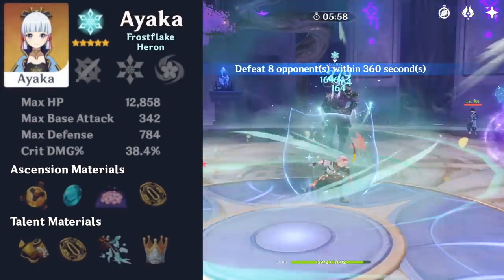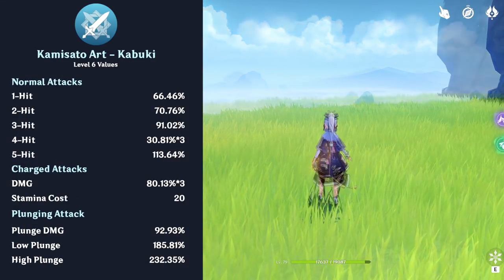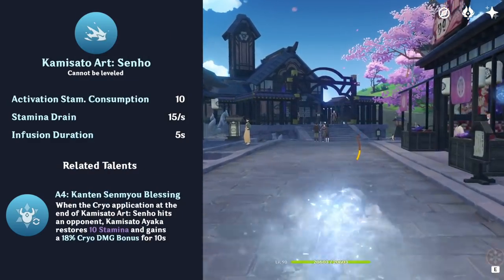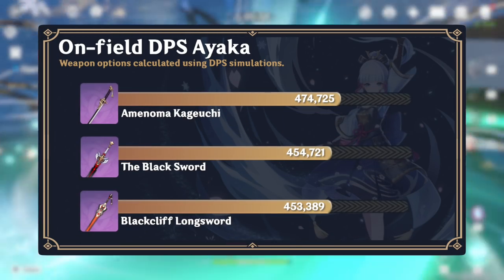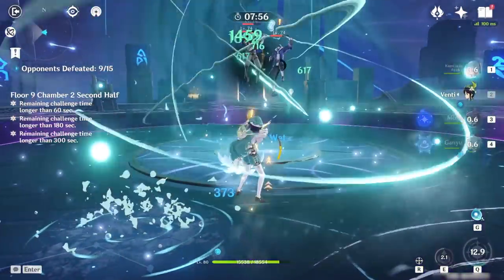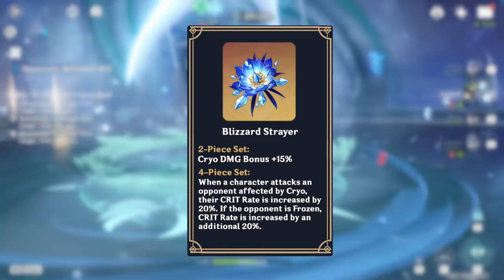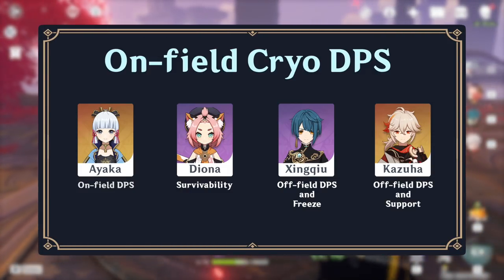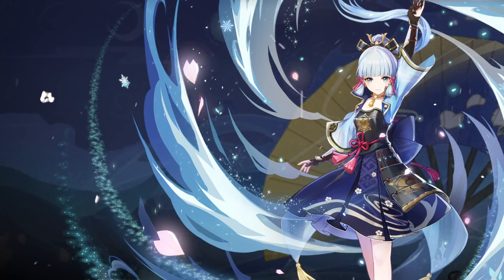7 Minute Guide to Ayaka | Genshin Impact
Timestamps:
Intro and Showcase (0:00)
Basic Info (0:17)
Pros and Cons (0:30)
Talents (1:12)
Playstyle - On-field DPS (2:35)
On-field DPS - Talent Priority (2:58)
On-field DPS - Weapons (3:07)
On-field DPS - Artifacts (3:30)
Playstyles - Quickswap DPS (4:05)
Quickswap DPS - Talent Priority (4:28)
Quickswap DPS - Weapons (4:53)
Quickswap DPS - Artifacts (5:07)
Team Comps (5:38)
Outro (6:50)

Credits:
Writer: Knospmoht
Thumbnail: xf3
Voice-over: Ayzel
Editor: euphorysm